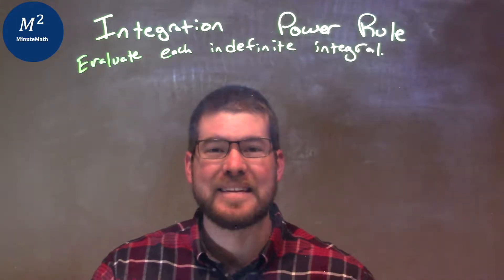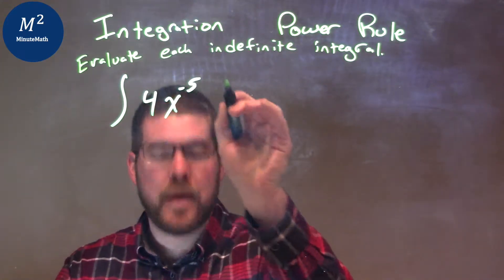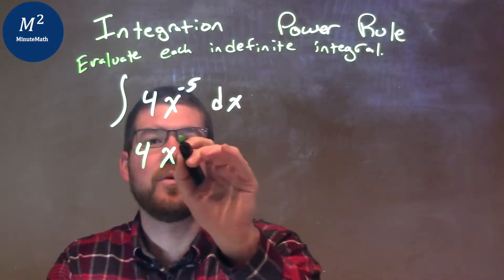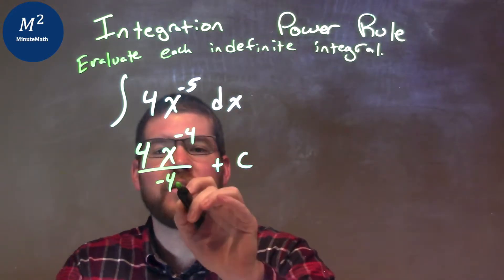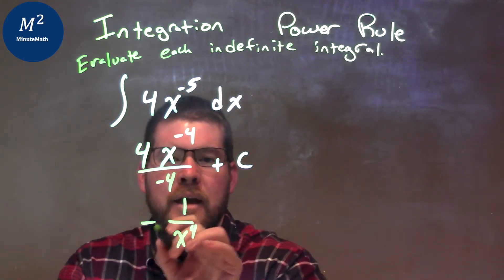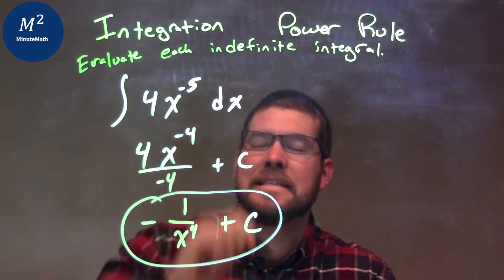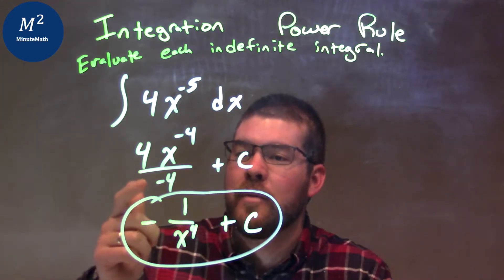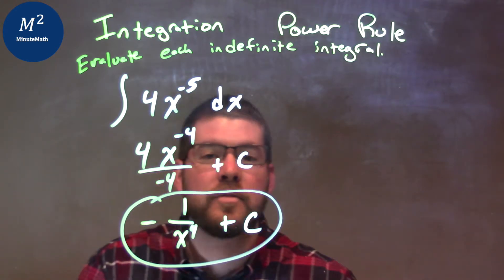Integrate ∫4x^-5 dx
In this math video lesson on Integration using the Power Rule, I evaluate the indefinite integral of 4x^-5 dx